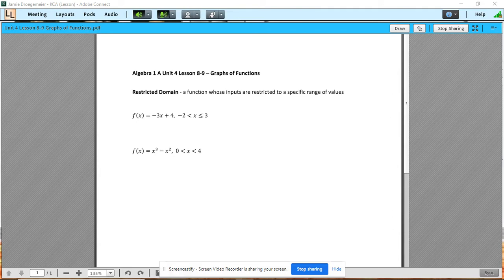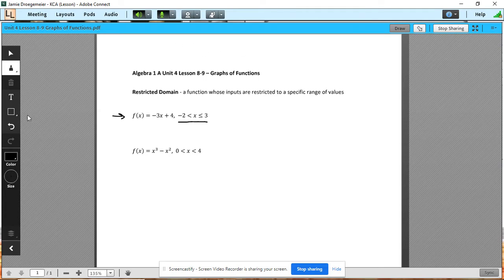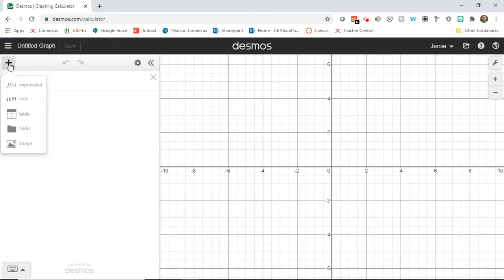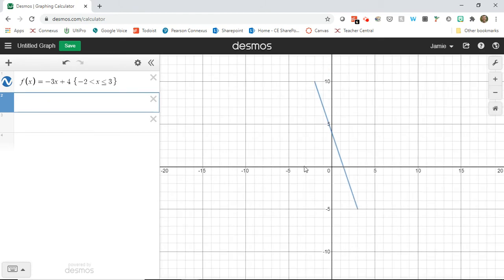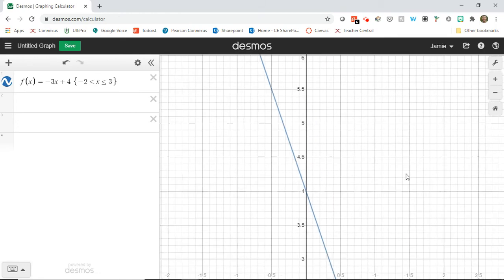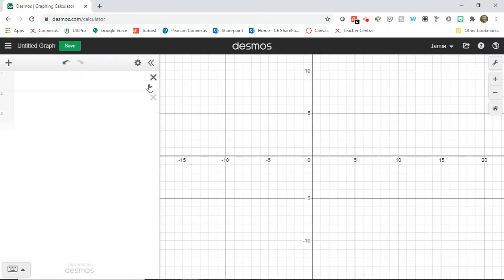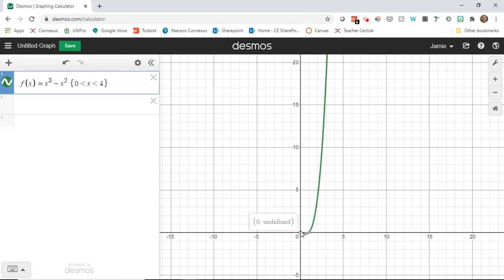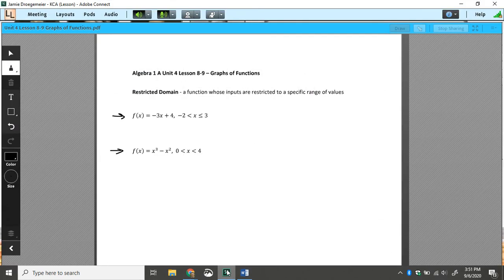Algebra 1 A Unit 4 Lesson 8-9 - Graphs of Functions